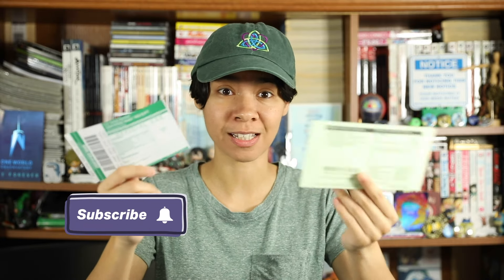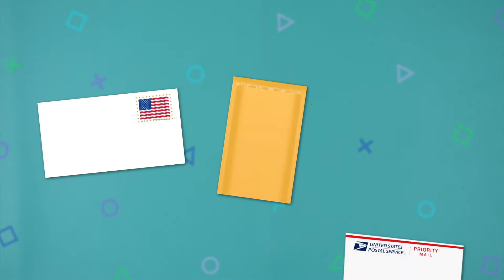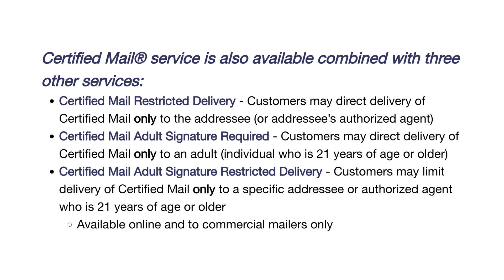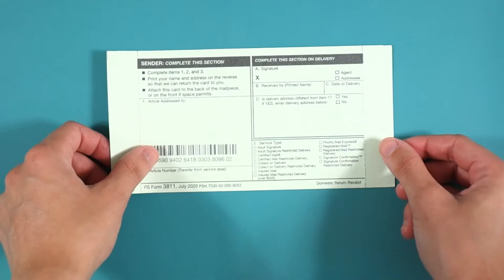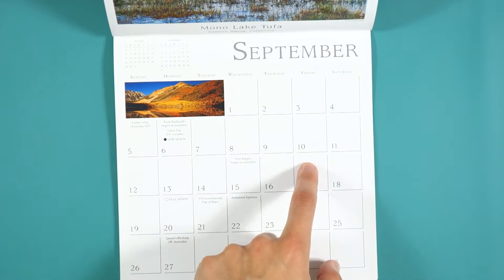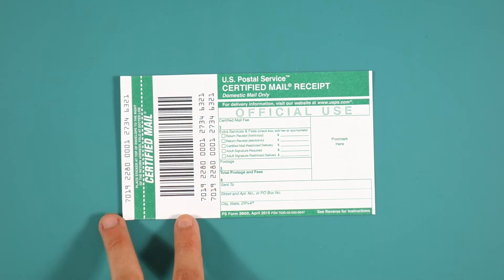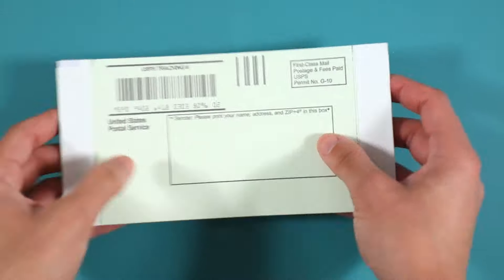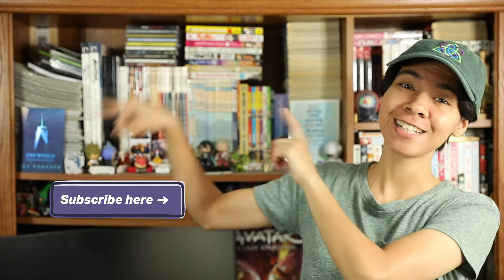How To Send USPS Certified Mail and Return Receipts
What is USPS Certified Mail? We’ll go in depth of what it offers and walk you through how to send USPS Certified Mail and Return Receipts!

Sending letters and packages are swell, but you know what’s more fun? Receiving them! To ensure that you get your important letters and packages, a Certified Mail Receipt and Return Receipt are key to keeping them safe and accounted for.

00:00 – How To Send USPS Certified Mail
00:32 – What is USPS Certified Mail?
01:03 – Why you should use a Certified Mail Receipt
01:24 – Certified Mail Additional Services
02:11 – What is a USPS Return Receipt?
02:36 – What happens when Certified Mail isn’t delivered?
02:57 – USPS Certified Mail Refunds
03:23 – Picking up Certified Mail at the Post Office
03:58 – How to Reschedule a USPS Delivery
04:11 – How to fill out a USPS Certified Mail Receipt
05:11 – How to fill out a USPS Return Receipt
05:56 – Going to the Post Office

We hope this helped and you have fun sending letters and packages in the US!

For more information on shipping check out some of our other how-to’s!